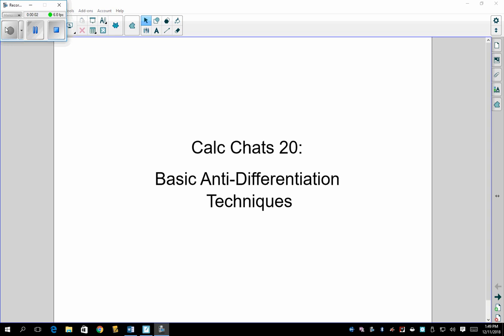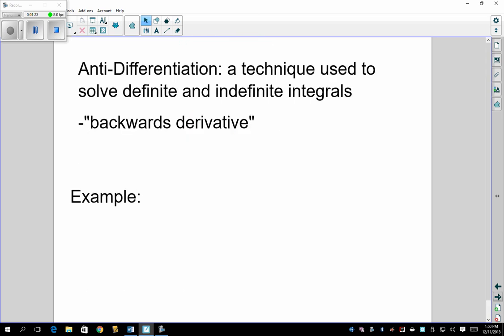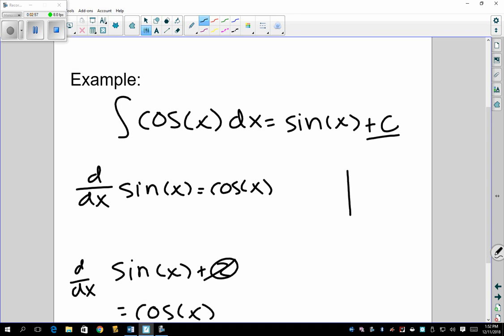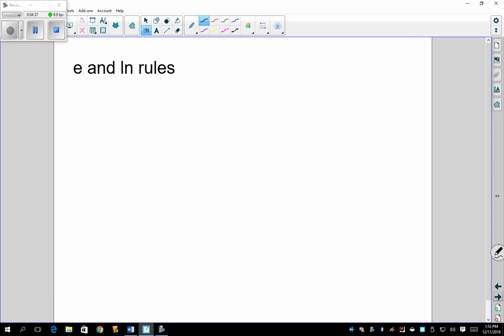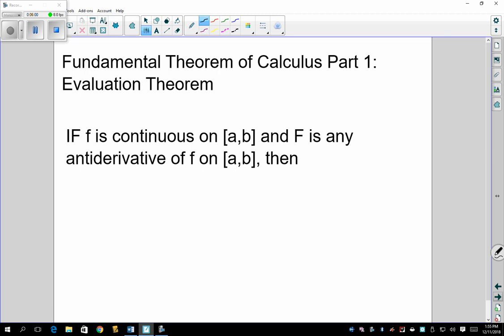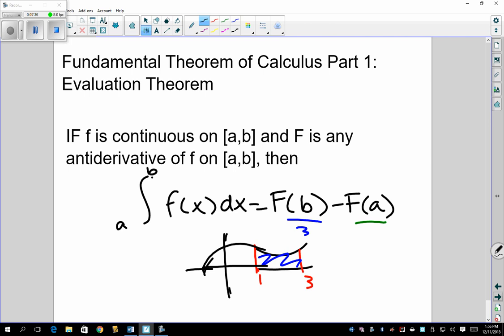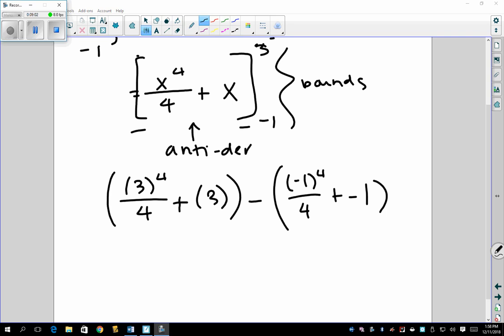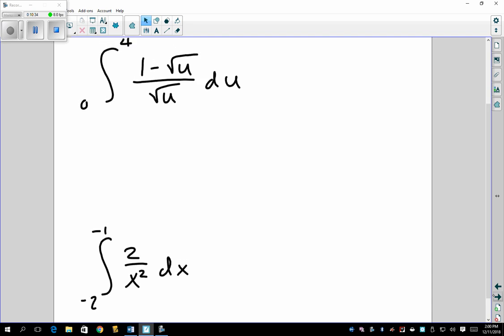Calc Chats 20: Basic Anti-Differentiation Techniques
Learn the basic anti-derivatives that we're going to use to find definite and indefinite integrals.